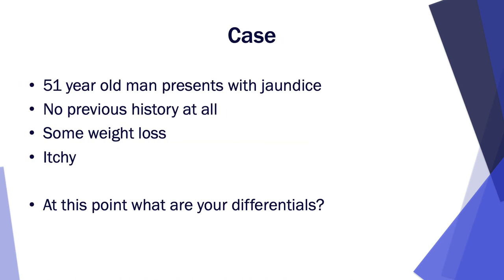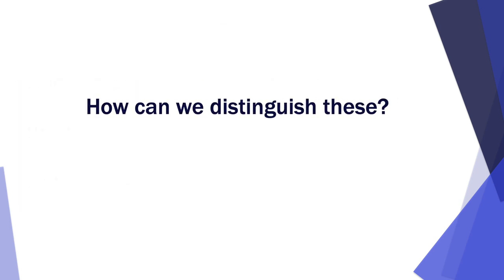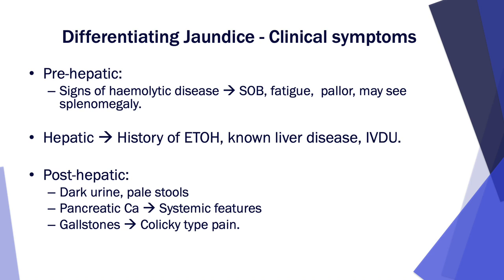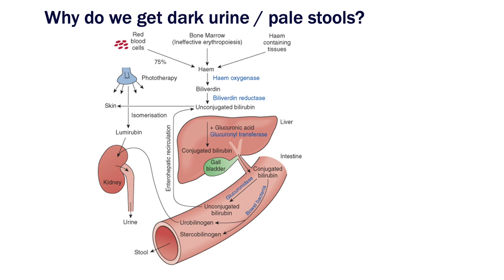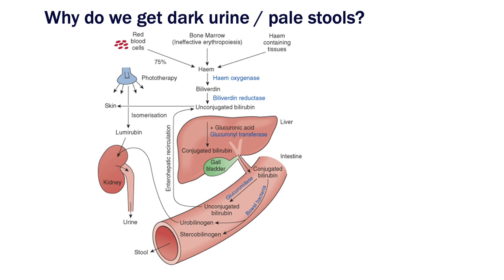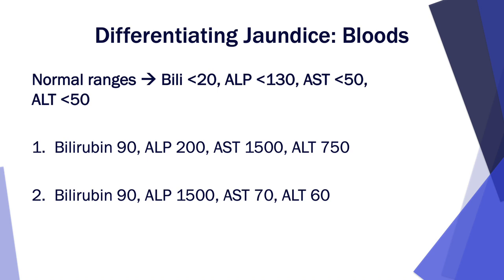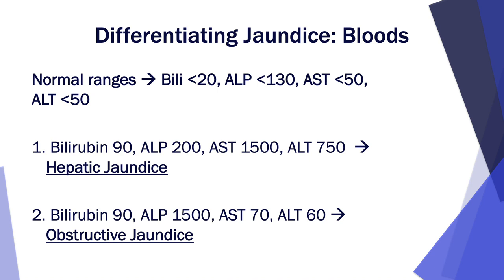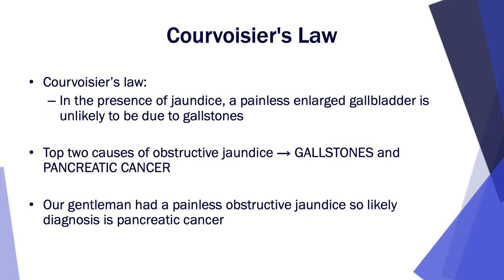T2L: Obstructive Jaundice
Thanks Mr Daniel Campioni-Norman for this tutorial on Obstructive Jaundice!